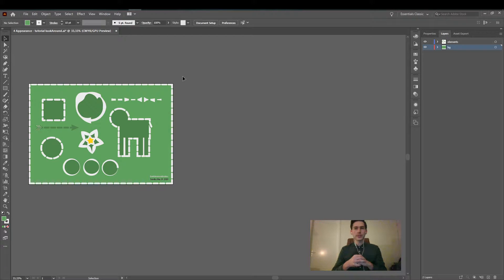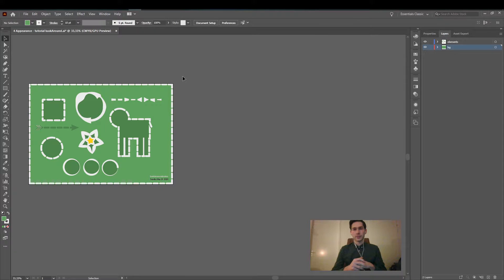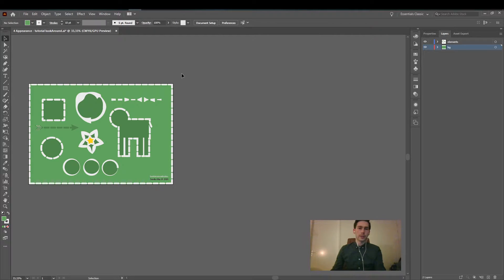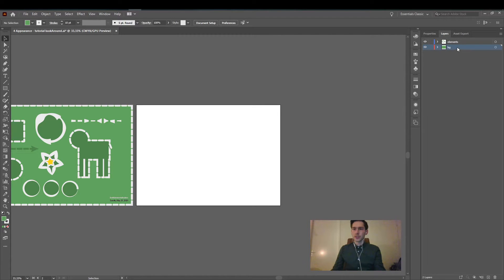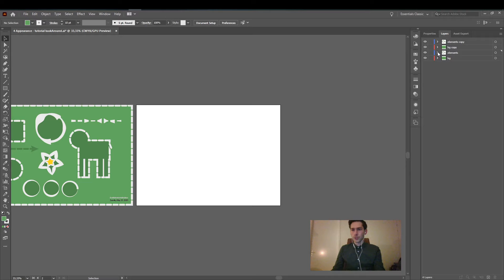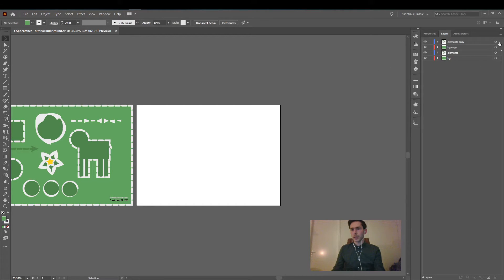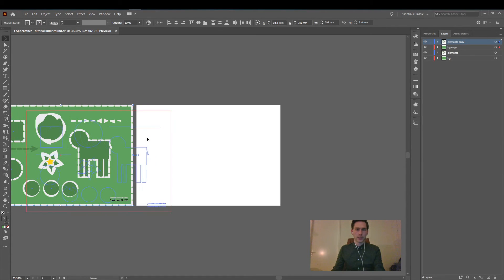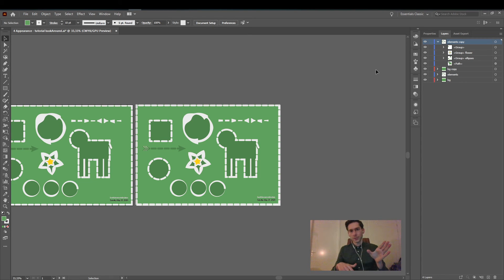How to copy artboard with own layers (faster method 2) | Illustrator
Use this method to duplicate your artboard to a new artboard, including your organizational structure like layers and groups. There is no one-click way (read below*), but this does the trick :)

*why there is no direct way? Because layers are a document-wide concept, not tied to an artboard, according to Adobe (see replies on this thread):